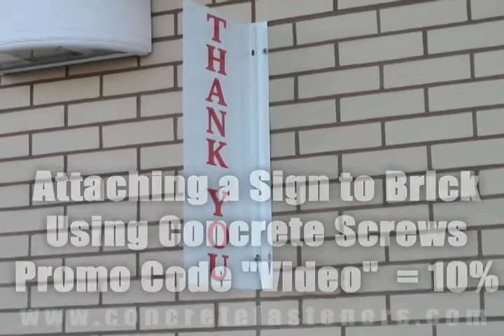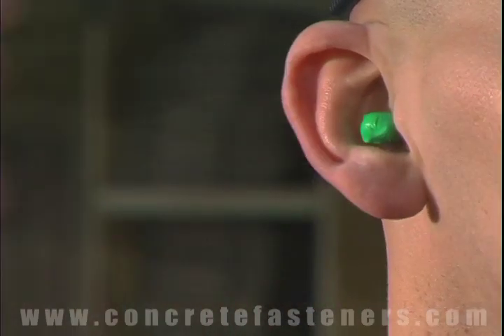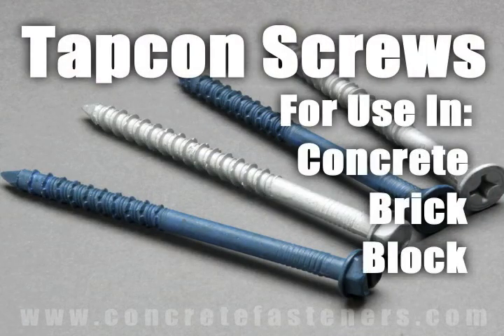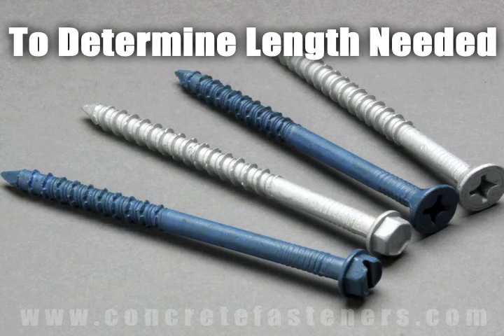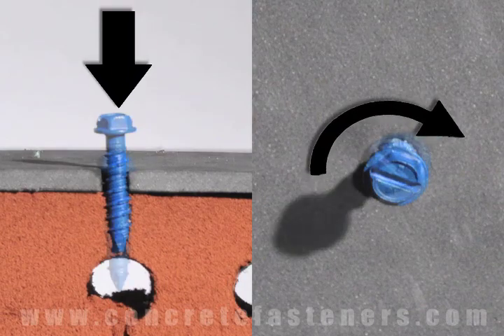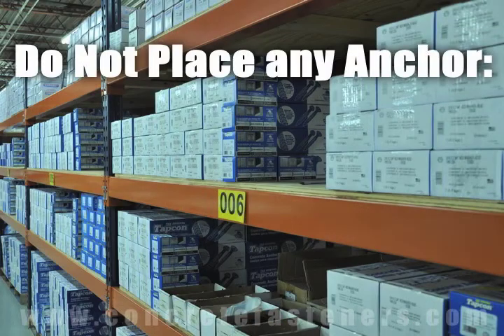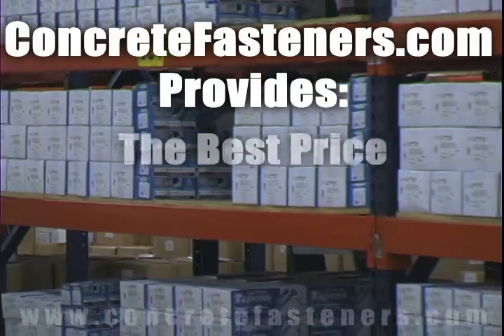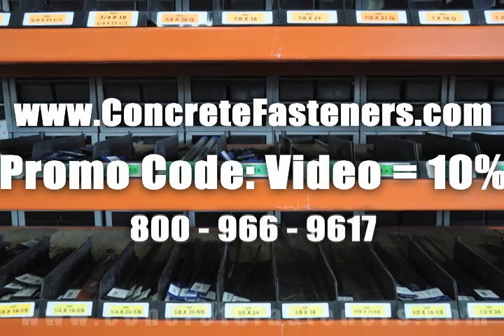Attaching a Sign to Brick with Concrete Screws